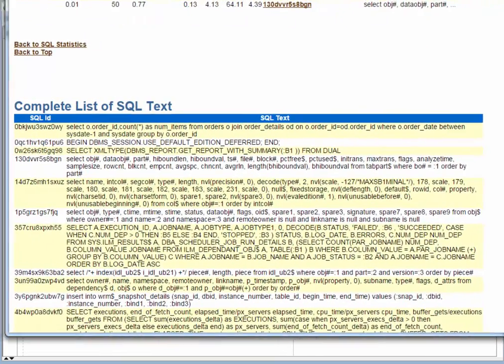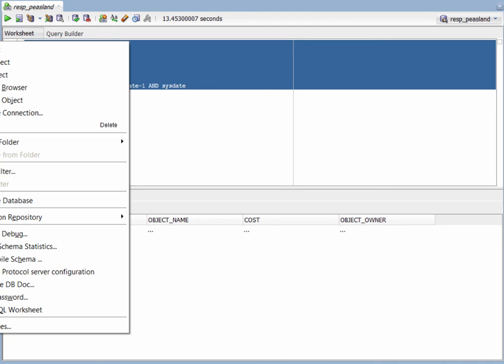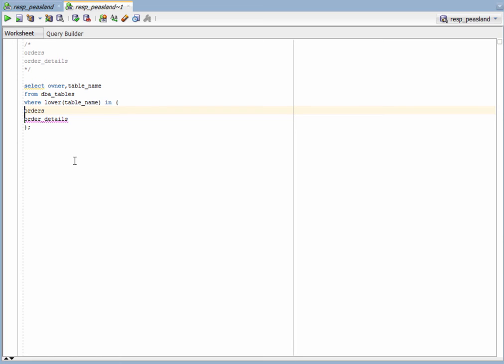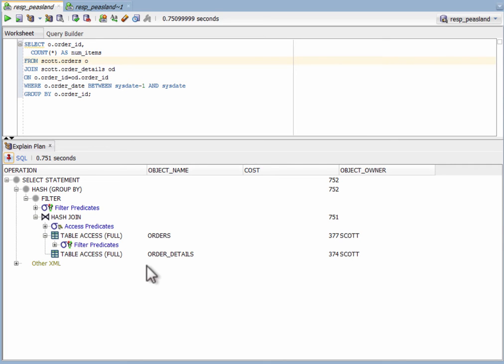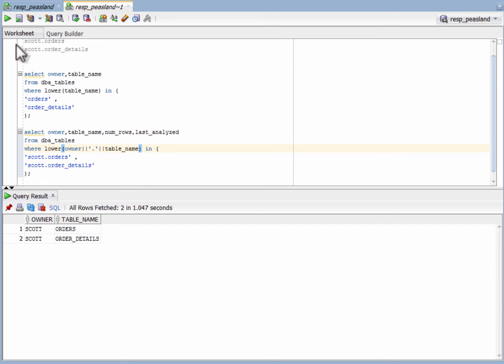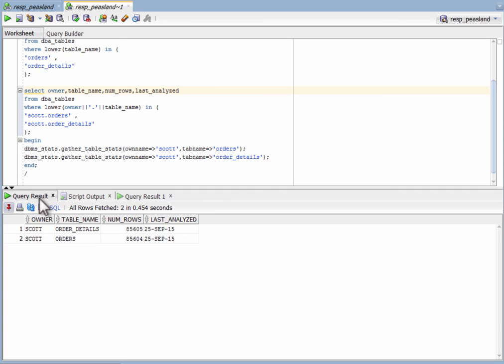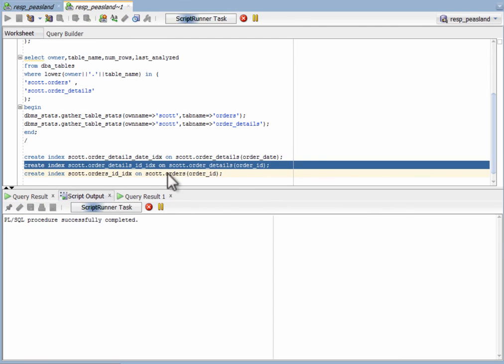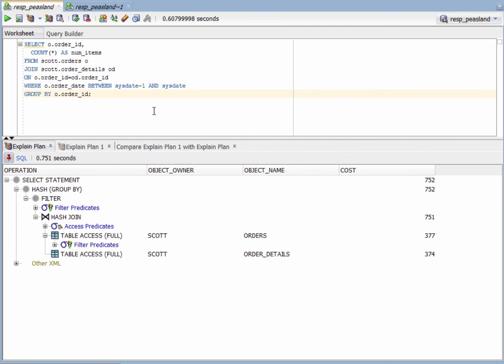Quickly Tuning SQL with SQL Developer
In this video, I show a few shortcuts I used to make quick tuning work of a problematic SQL statement in SQL Developer 4.1